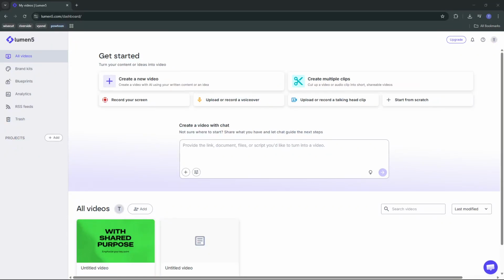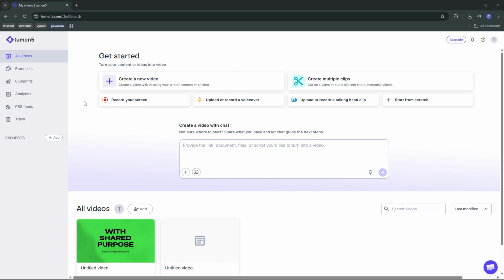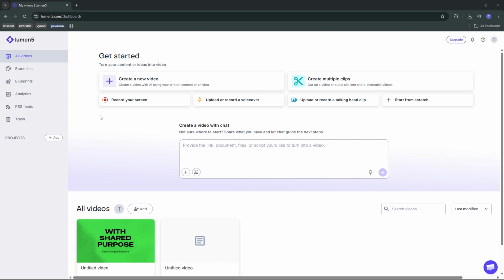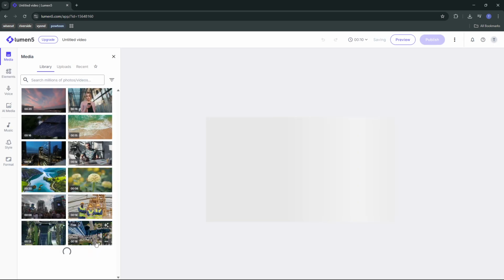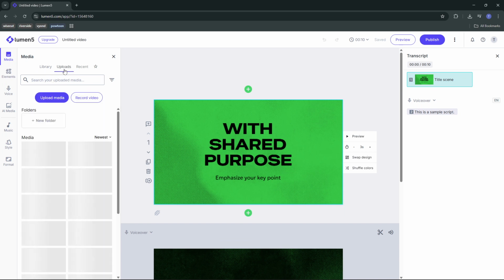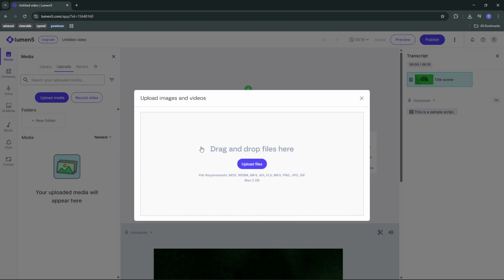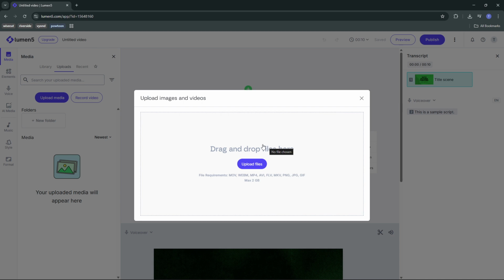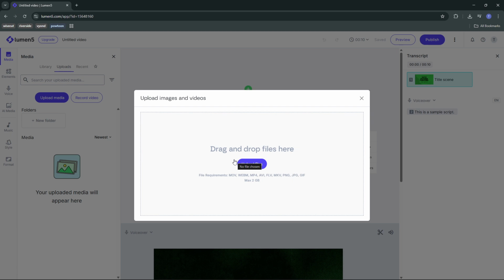Upload Your Own Media In Lumen5 [Easy Hack]